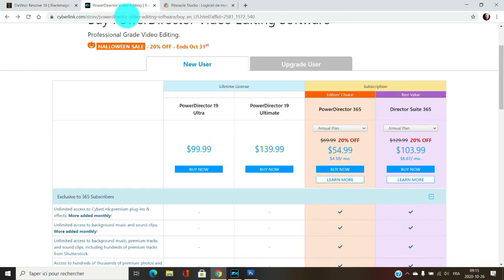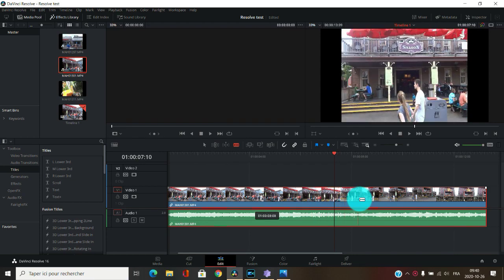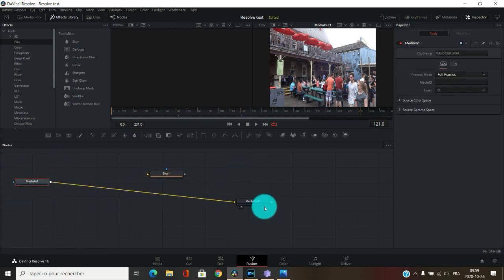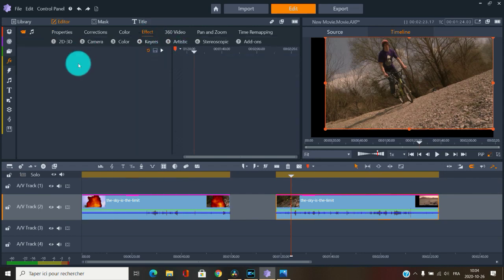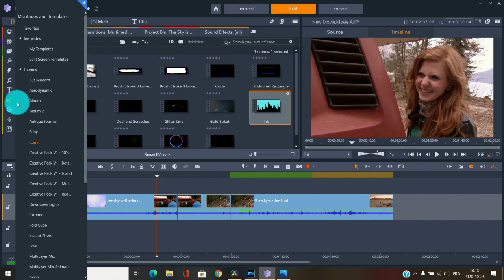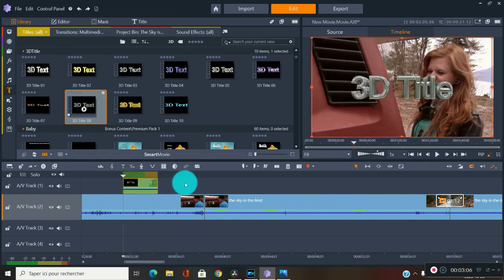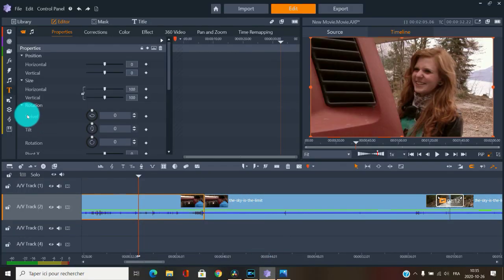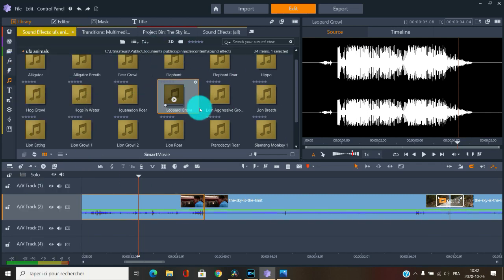Davinci Resolve 16 vs Powerdirector 19 vs Pinnacle Studio 24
Davinci Resolve 16 vs Powerdirector 19 vs Pinnacle Studio Ultimate 24
a full points by points review. Which one if the best for you with those intermediate editing software.
See everything like transitions compare, color grading, effects like fusion and more, audio mixing, prices, tools, titles, motion tracking and more.
Full review of some of the best editing softwares.
Not a tutorial. Review before you buy and download.